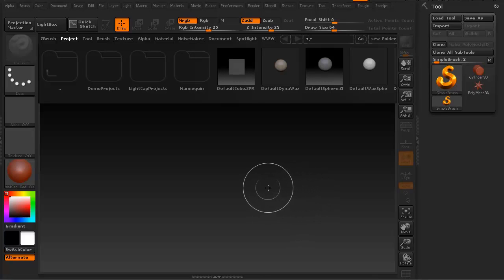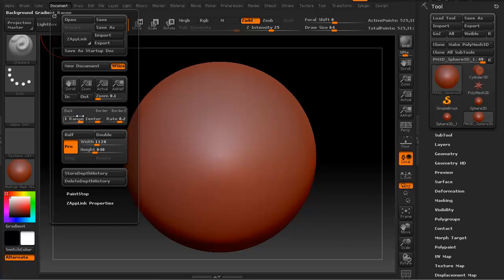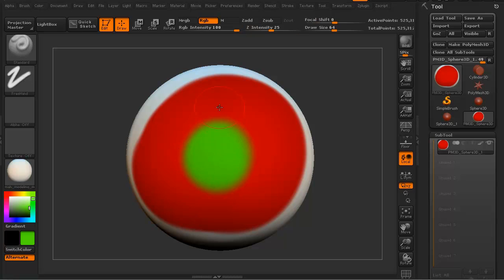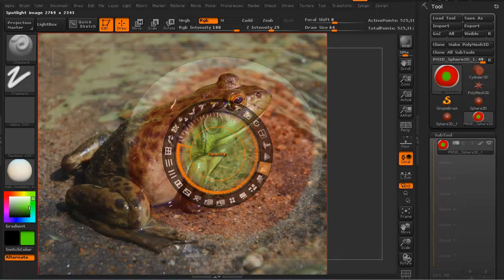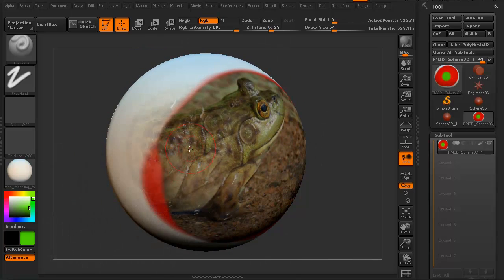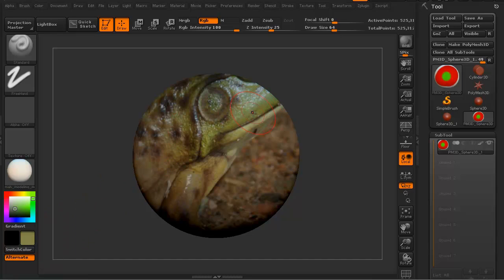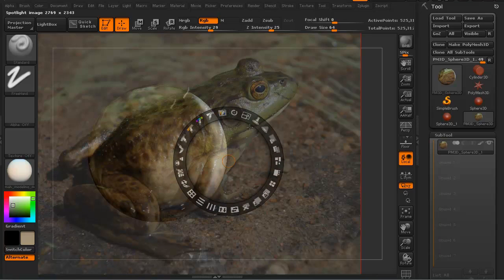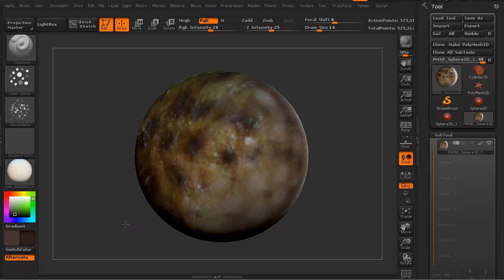Spotlight in zBrush - 3dmotive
In this lesson, Stephen is going to give a quick introduction to the Spotlight too in zBrush, and teach you how to use your photo reference to add texture detail to your model.  A very cool tool for sure, so don't miss it!